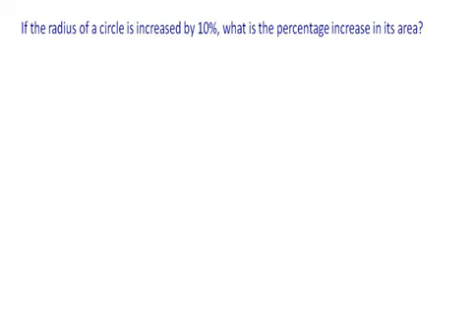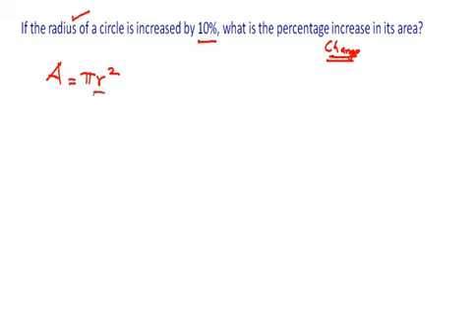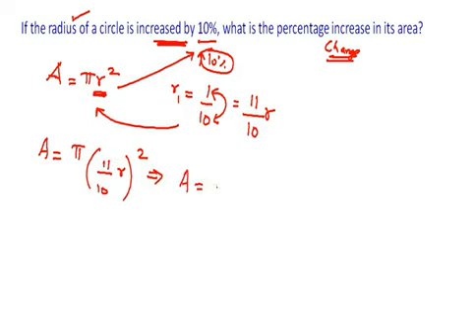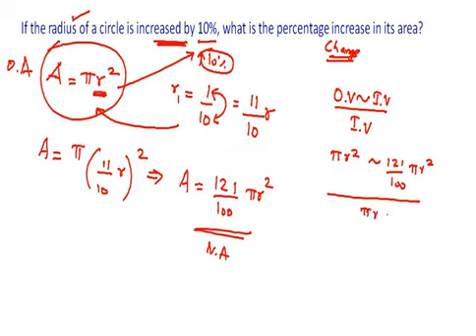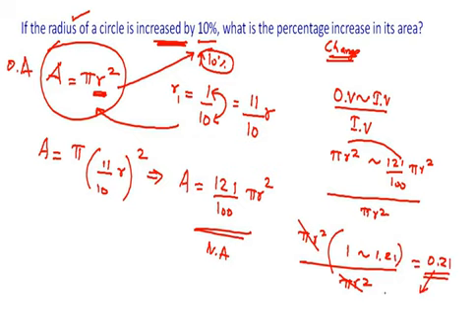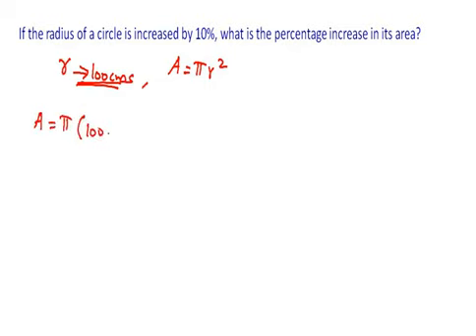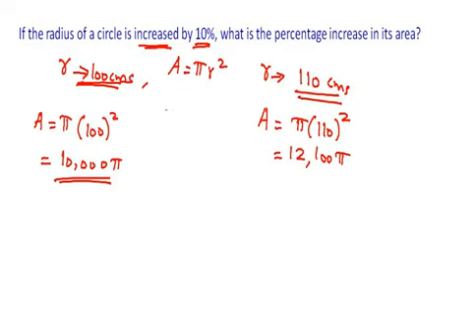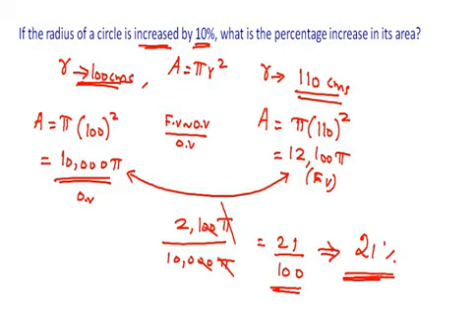Percentage Change Based on Area, Model - 1 | Quantitative Aptitude Shortcut | Solve in 5 seconds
Do watch out the previous videos of Percentages using the following link